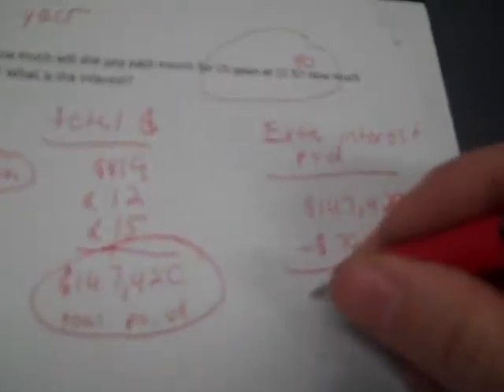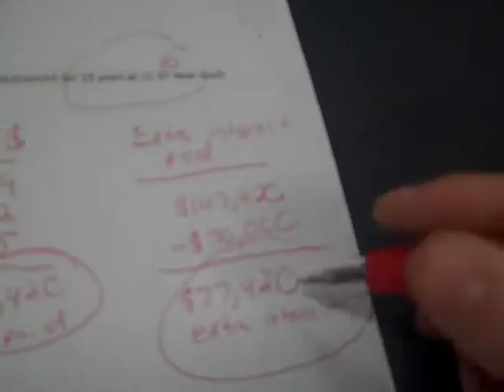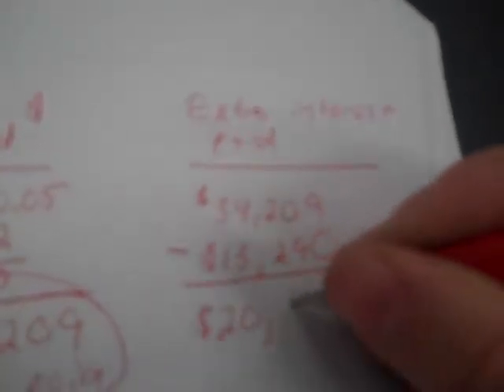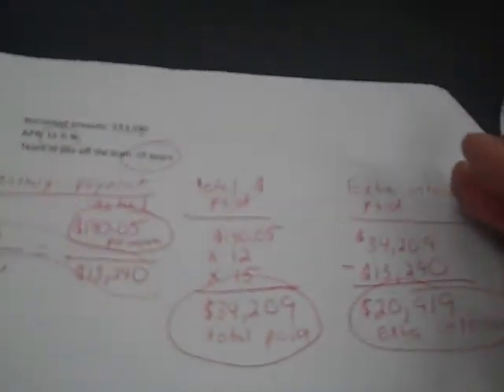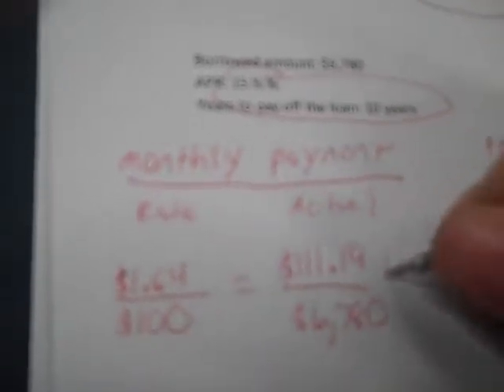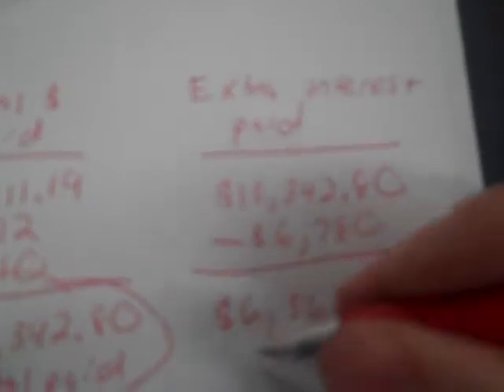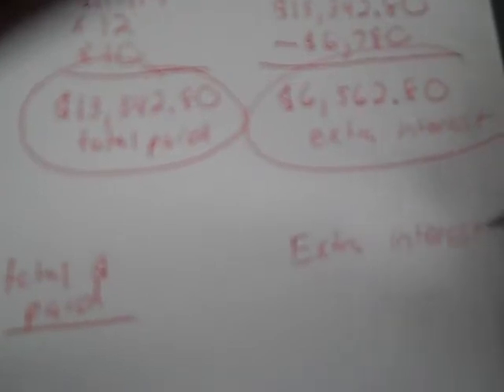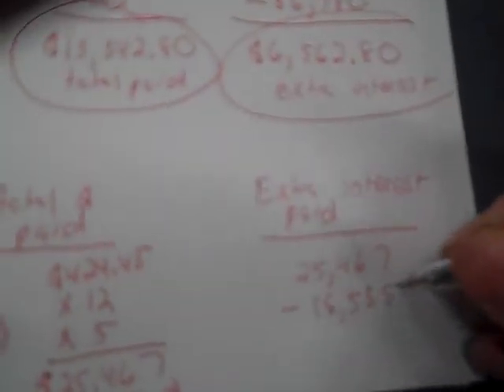CM 1 17